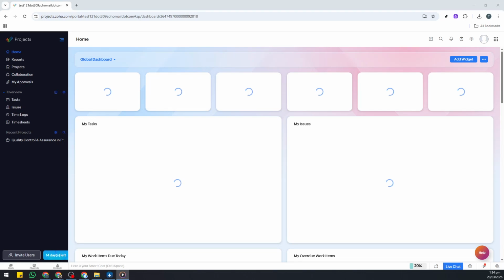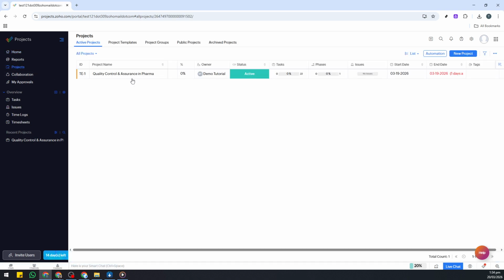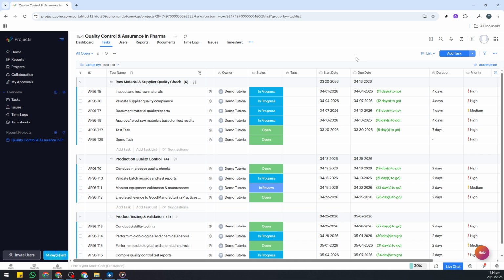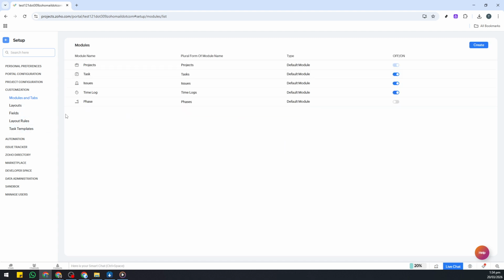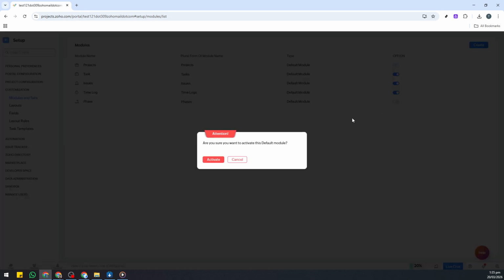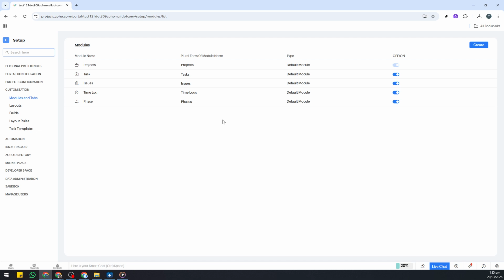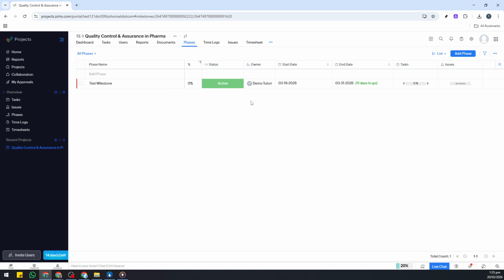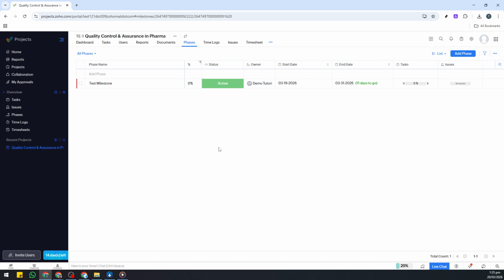How To Enable Milestones In Zoho Projects [QUICK TUTORIAL]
How To Enable Milestones In Zoho Projects